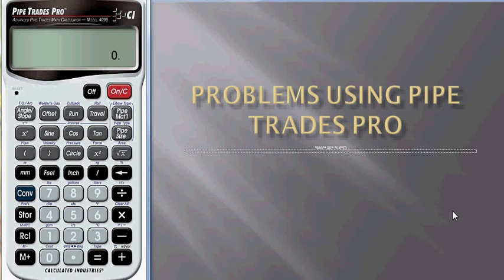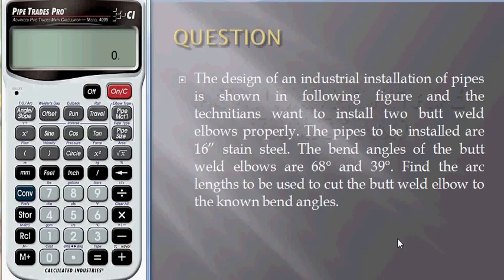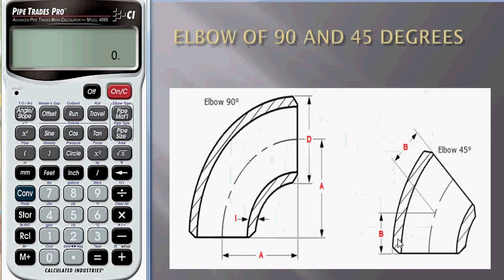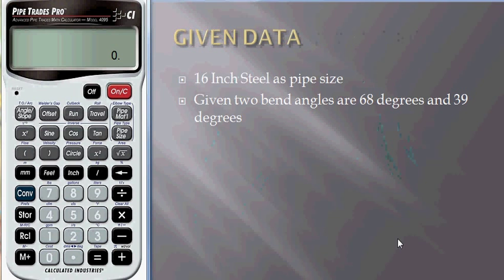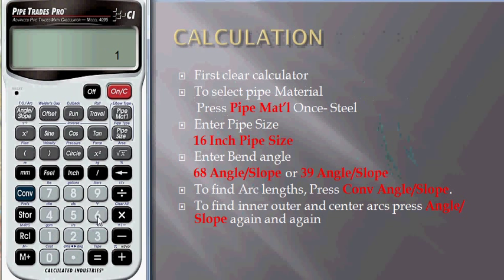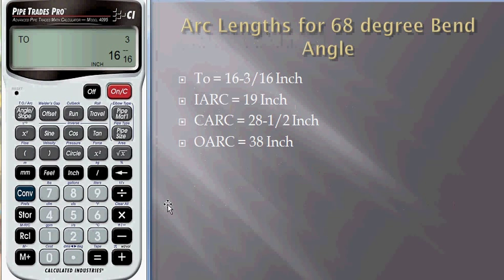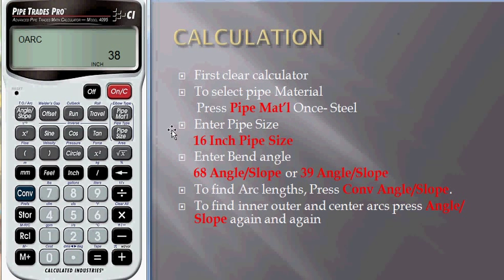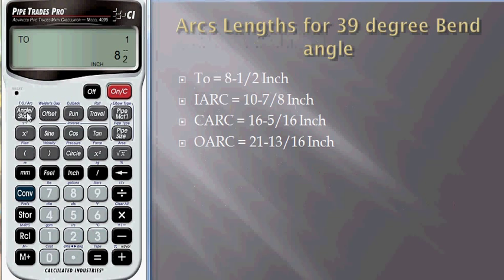Calculation of the Arc Length to be Used to Cut the Butt Weld Elbow to a Known Angle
This video tutorial shows you how to calculate the arc length of a known angle to cut a butt weld elbow. This calculation is important because the designs and structures of the pipe installations do not allow the plumbers or technicians to use always butt weld elbows of 90 or 45 degrees. Therefore, the pipes trades pro calculator helps technicians to get the correct arc lenght of a known angle easily. Register here for detailed answers about this tutorial video Visita

Ejemplo: Se quiere instalar un sistema solar fotovoltaico que sea capaz de alimentar una carga de 950W por un dia. Se desea dimensionar el cable que va desde el regulador hasta el inversor. El regulador se encuentra ubicado en el cuarto de baterias a una distancia de 90m de la casa donde se encuentra el inversor.
More videos to use Electric Calc Pro in solar panel installations

How to Calculate the Peak Power in a Solar Panel Installation with Immersed Pump